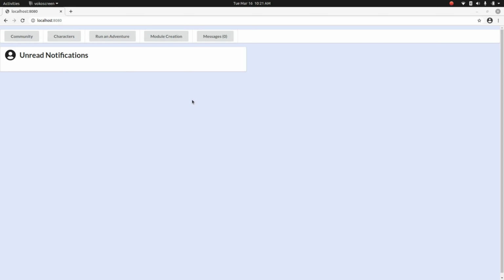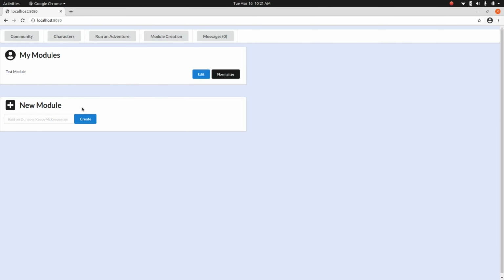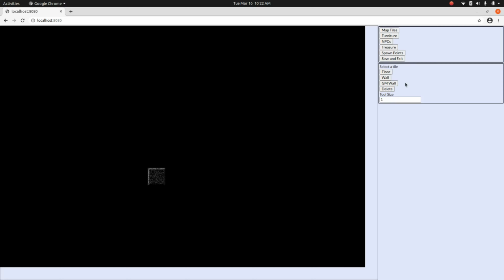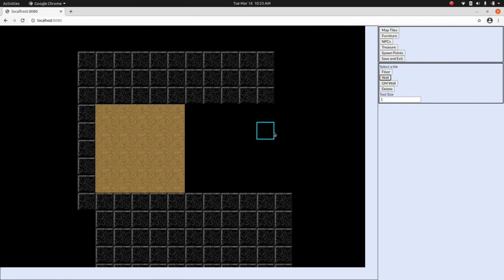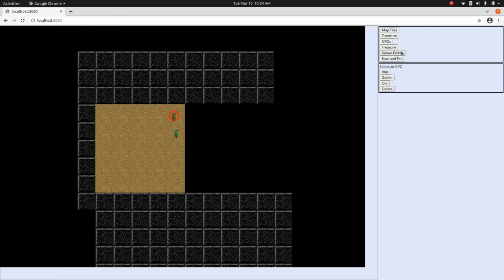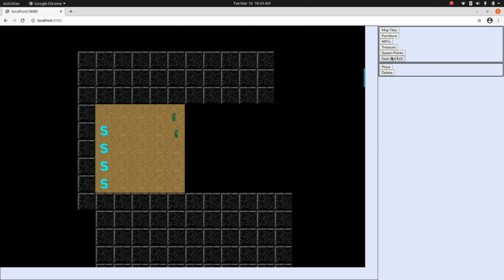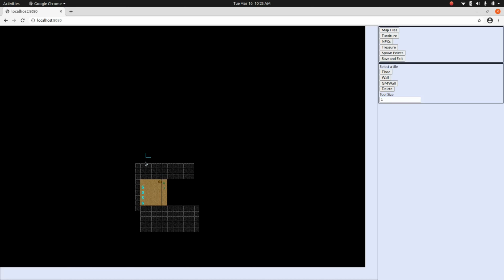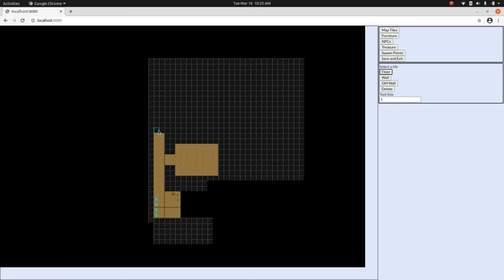Introduction to the Module Creator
A brief overview of how to use the Module Creator in the Computer Assisted Role Playing system.